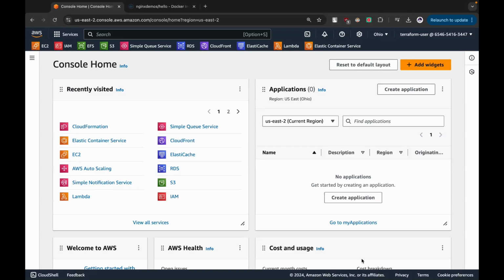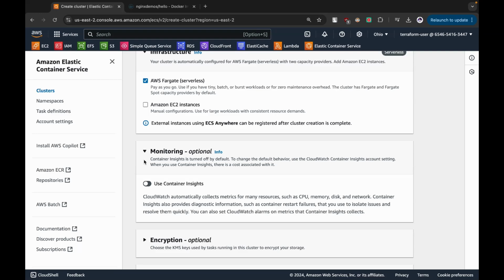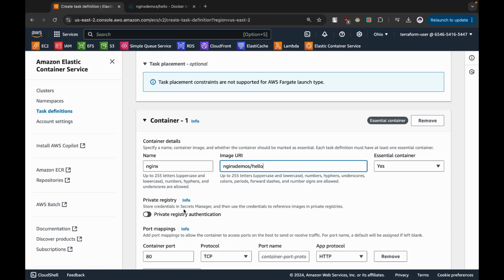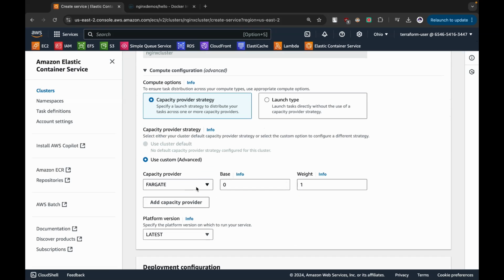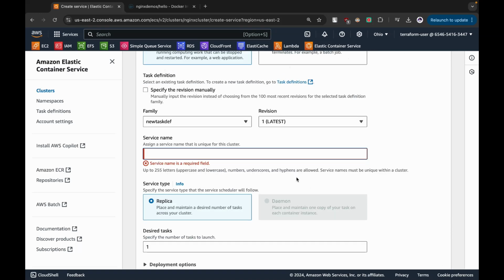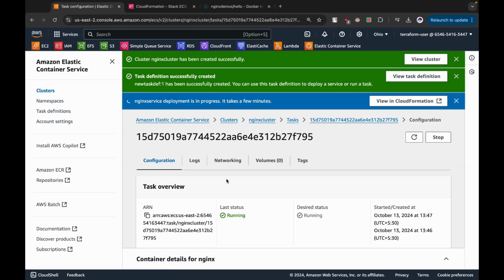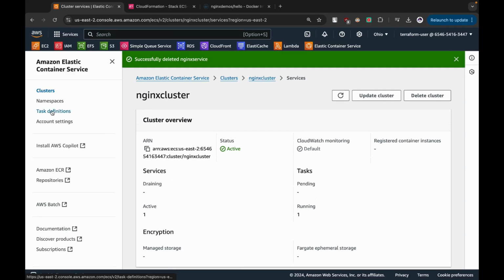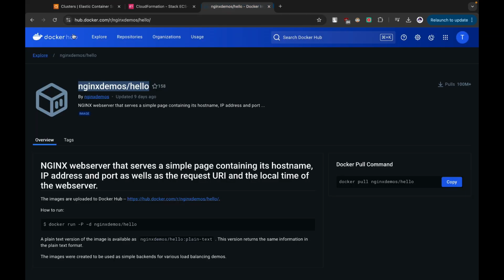Lec : 85 - Amazon ECS Elastic Container Service Demonstration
In this lecture, I demonstrate the practical implementation of AWS Elastic Container Service (ECS). Learn how to deploy and manage containers using ECS.

Key Topics Covered:
- Setting up ECS clusters and services.
- Deploying a Docker container in ECS.
- Launching tasks using both EC2 and Fargate launch types.
- Best practices for running containerized applications in production.

This hands-on demonstration will guide you through the process of deploying and managing your first containerized application in AWS ECS.